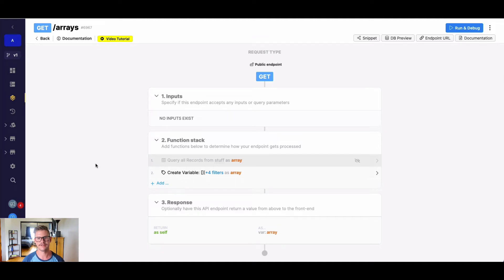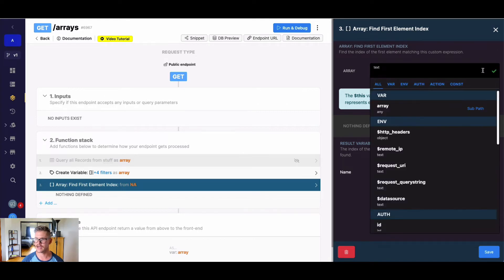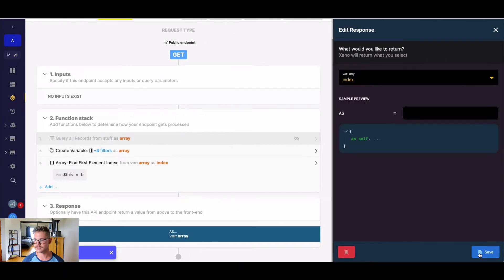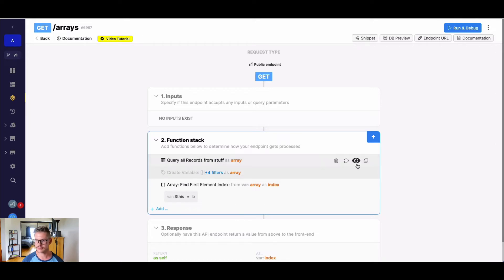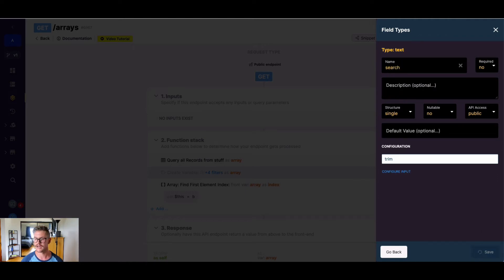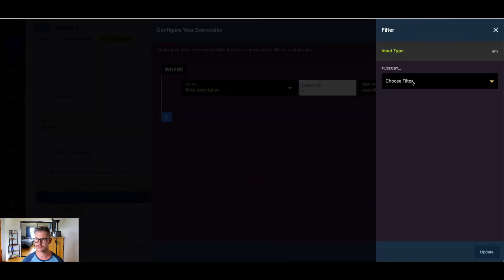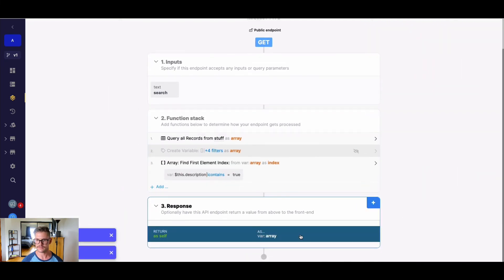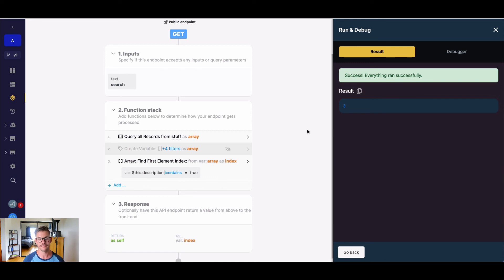Array: Find First Element Index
The Array: Find First Element Index enables you to efficiently find the first index in an array that matches the expression (or expressions) that you define and returns the resulting index.